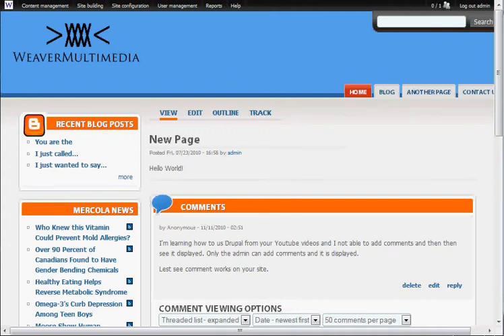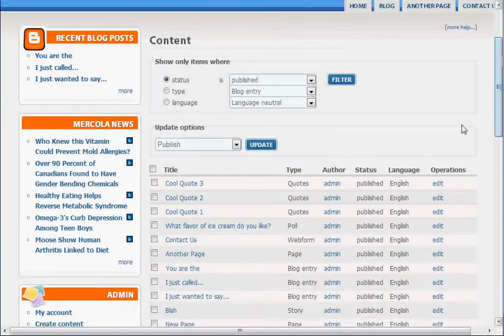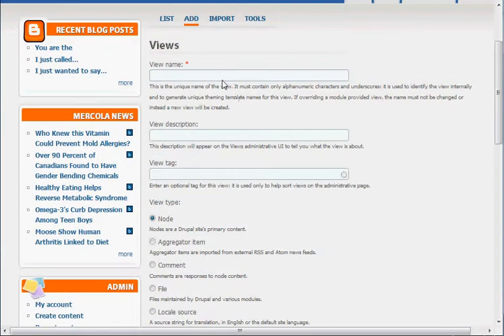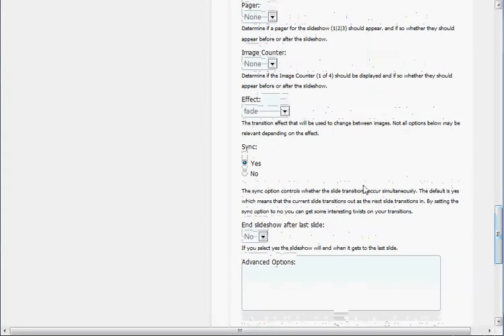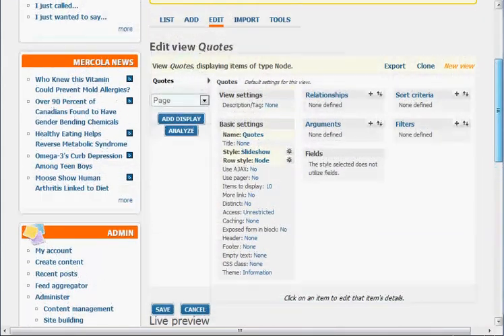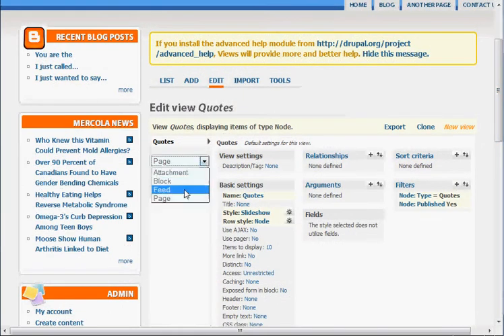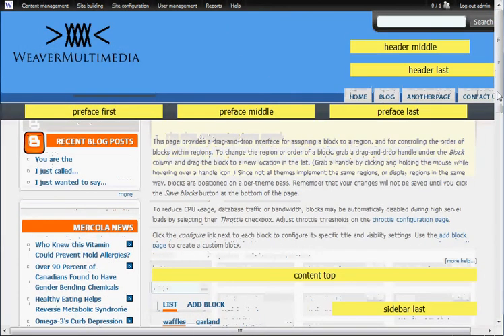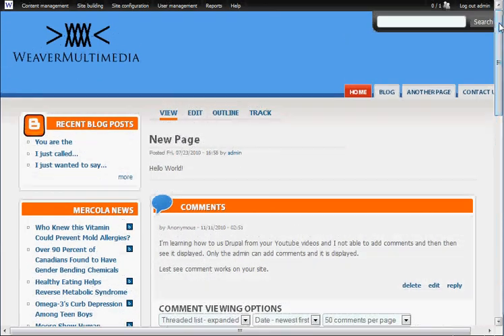Beginning Drupal Tutorials: Get your feet wet with Views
Just a beginning look at what you can do with the Views Module for the best CMS out there, Drupal. I'll show you how to add a slideshow to your sidebar.